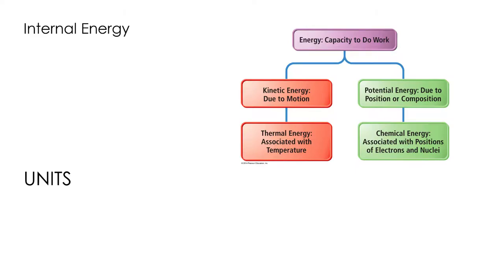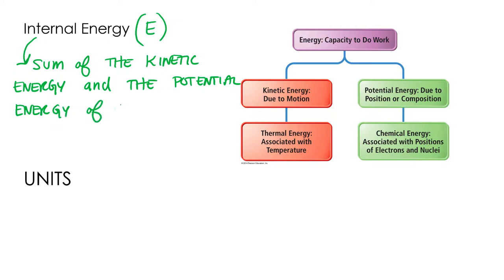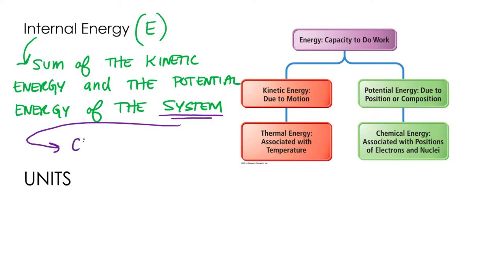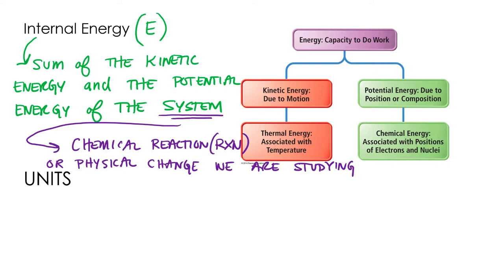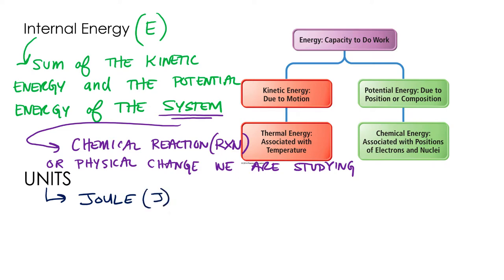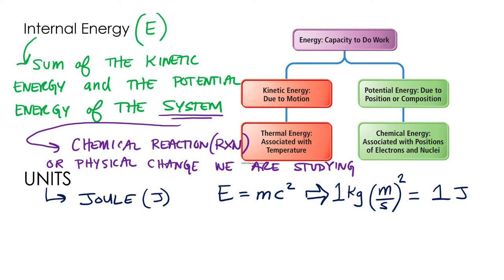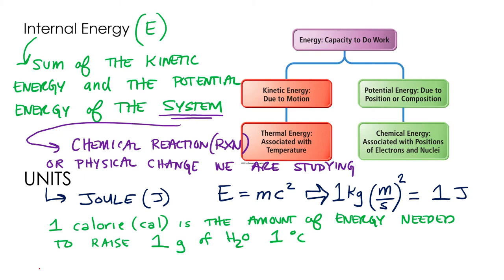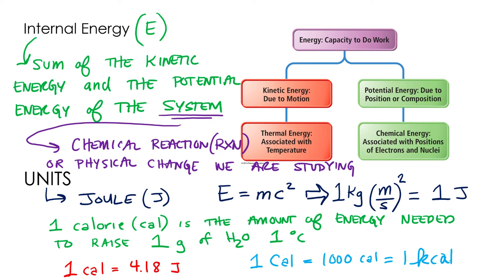Thermochemistry 1.2 Units of Energy